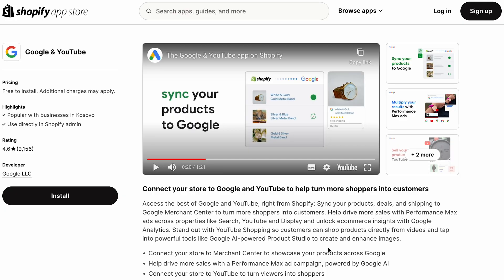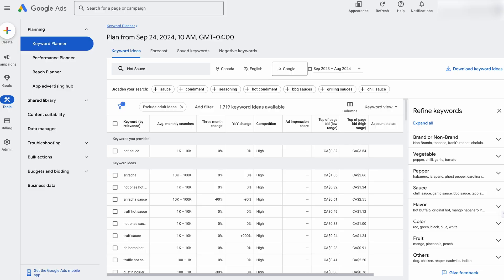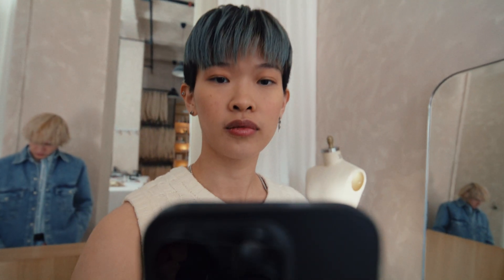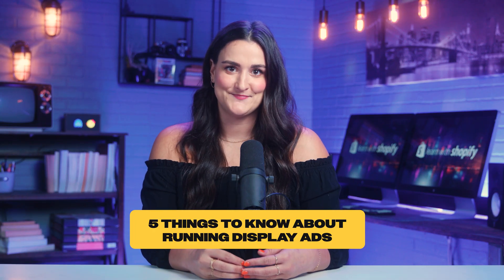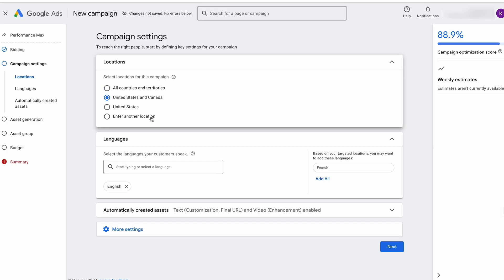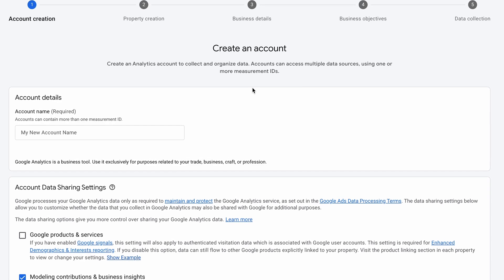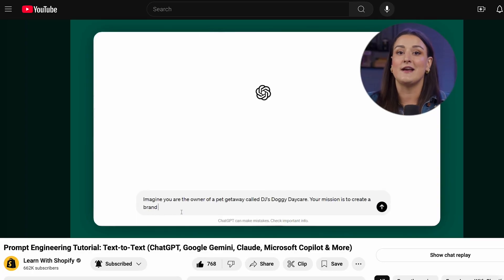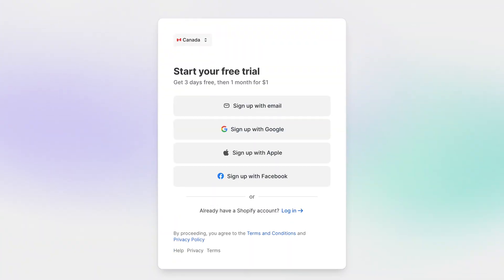How to Run Google Ads For Your Business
How to use Google Ads with your Shopify store.
*Master Google Ads for Shopify: Drive Sales & Grow Your Shopify Business*

Watch this comprehensive guide to using Google Ads to increase sales for Shopify stores. We begin by demonstrating how to seamlessly connect your Shopify store to the Google Ads platform, ensuring your product catalog is ready to reach potential customers. We then delve into the creation of effective Google Search Ads, highlighting the crucial steps of identifying relevant keywords that your target audience is searching for and crafting compelling ad copy that entices clicks and conversions.

Furthermore, we explore the world of Google Display Ads, where visual appeal plays a key role in capturing attention across various websites and apps. We guide you through designing engaging display creatives and strategically targeting audiences based on their interests, demographics, and online behavior. We also emphasize the importance of setting and managing your advertising budget wisely to maximize your return on investment.

Throughout the video, we underscore the necessity of tracking your ad performance using Google Analytics. We explain how to interpret key metrics such as click-through rate, conversion rate, and return on ad spend, enabling you to make data-driven decisions for optimizing your campaigns. By following our step-by-step instructions and implementing our expert tips, you'll gain the knowledge and confidence to effectively utilize Google Ads and drive significant growth for your Shopify store.

- Connect Shopify store to Google Ads
- Set up Google Merchant Center
- Create Search Ads with relevant keywords
- Write compelling headlines and ad copy
- Manage Google Ads budget effectively
- Utilize Google Gemini for ad optimization
- Design effective Display Ads
- Target the right audience
- Track ad performance with Google Analytics
- Optimize ads for maximum ROI